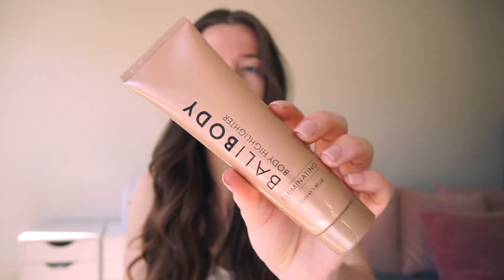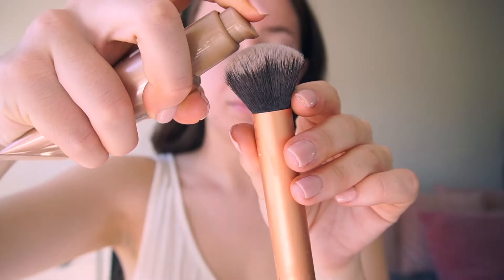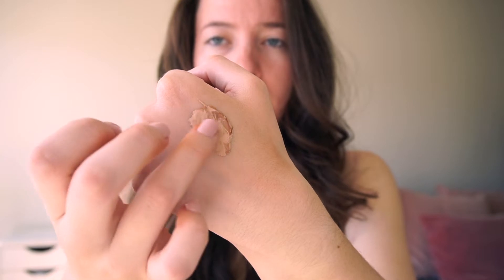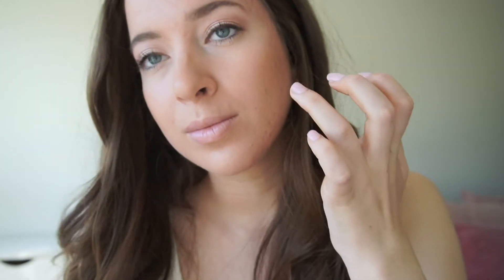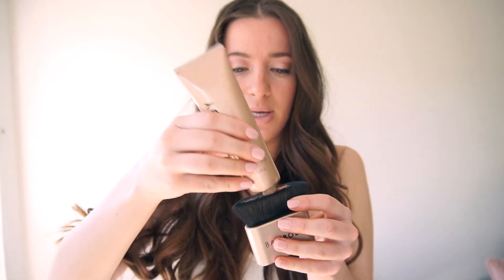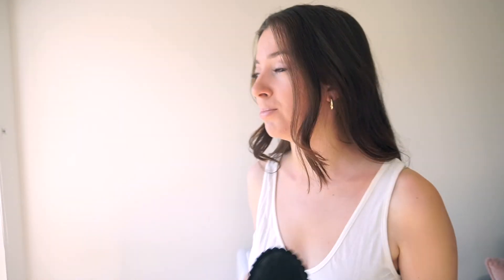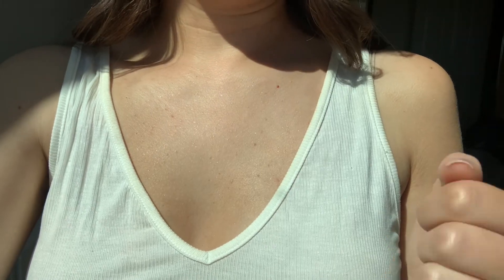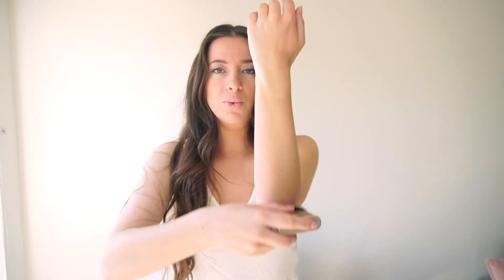BALI BODY BRONZING SERUM & BODY HIGHLIGHTER REVIEW | New from Bali Body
I am in love with these new products from Bali Body.

All music was made by COL3MAN